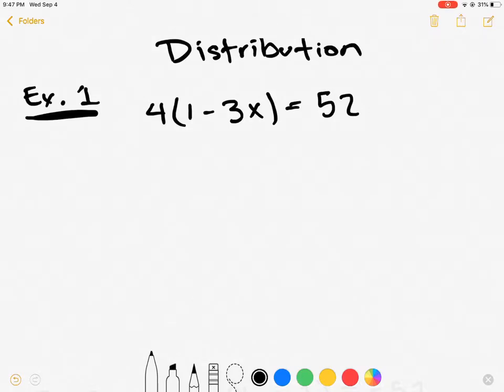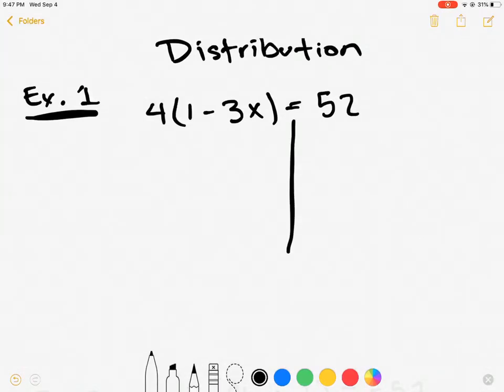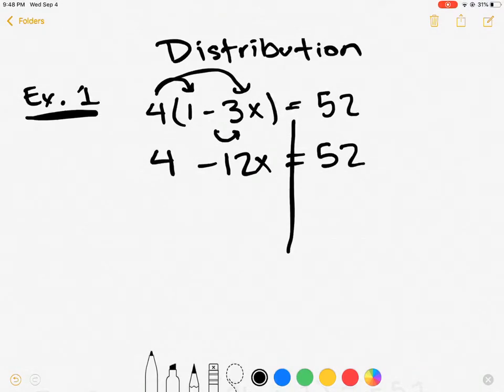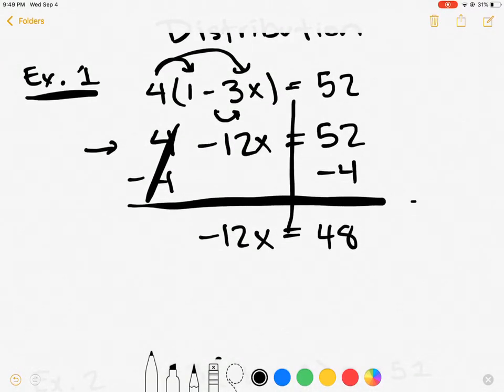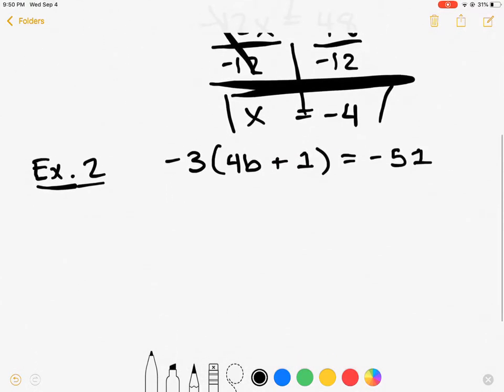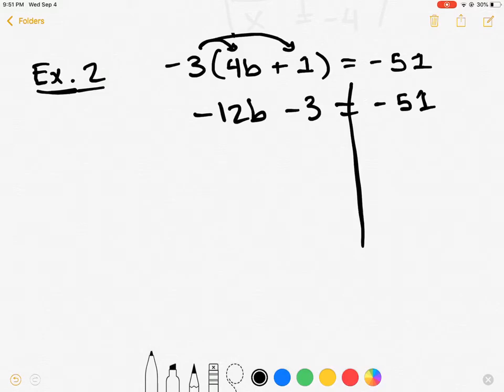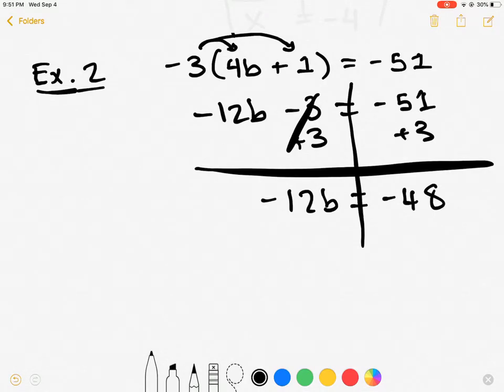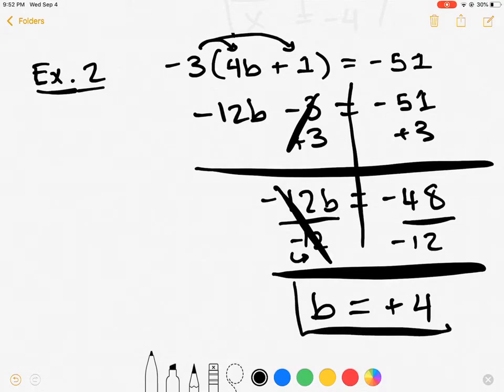Solving Equations with Distribution